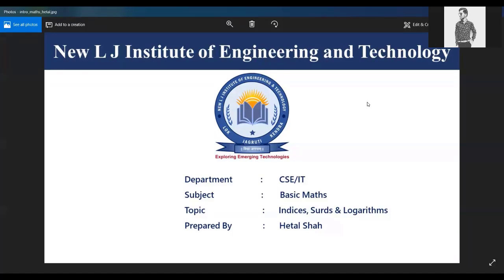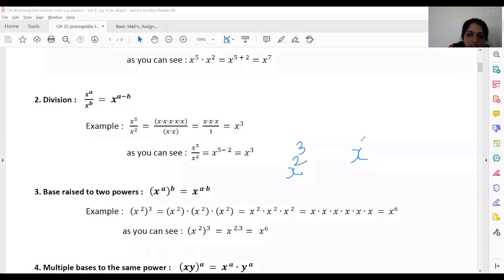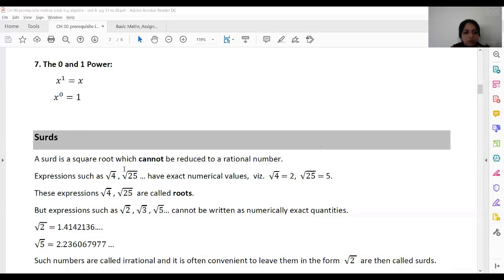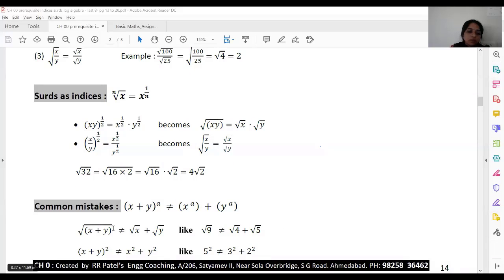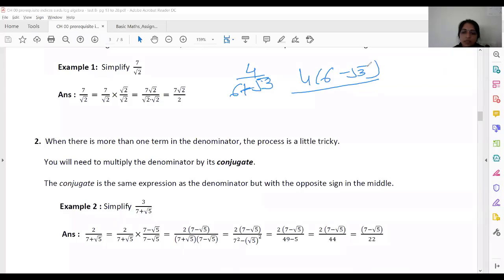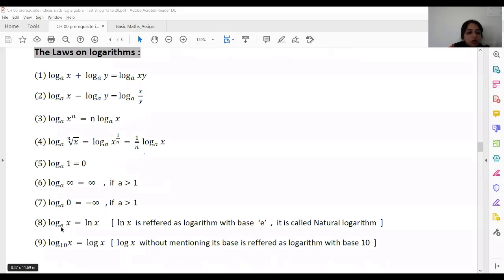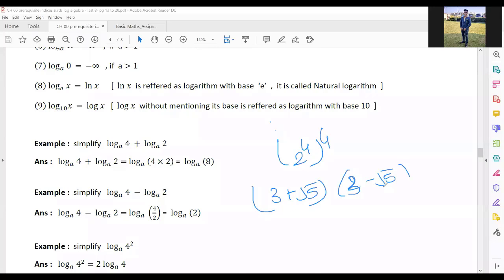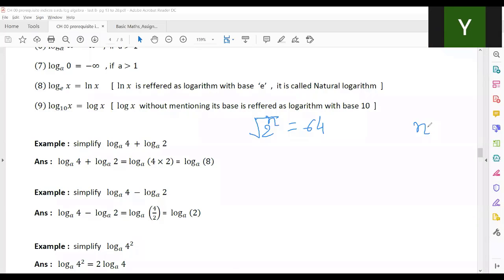Basic Maths_Lecture 1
Topics: Indices, surds and Logarithm